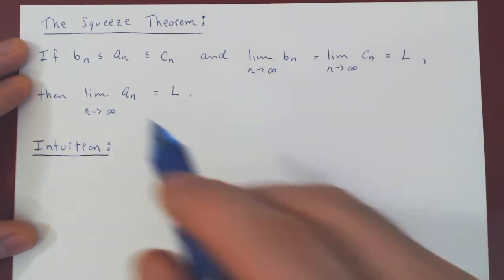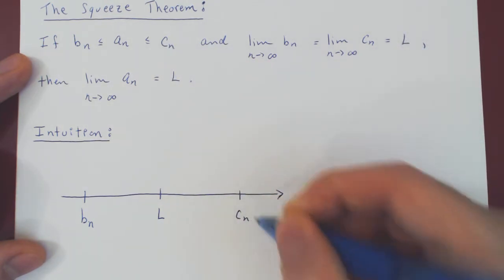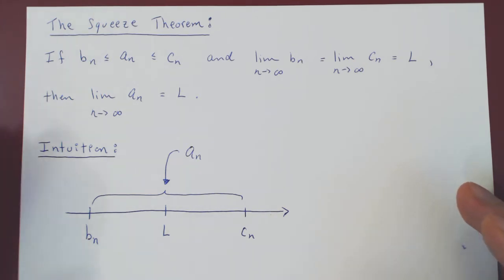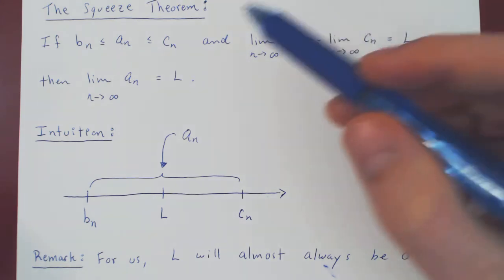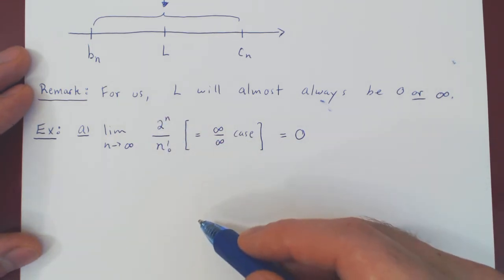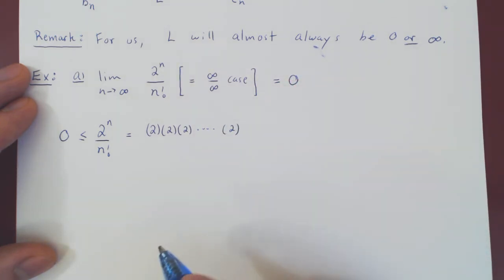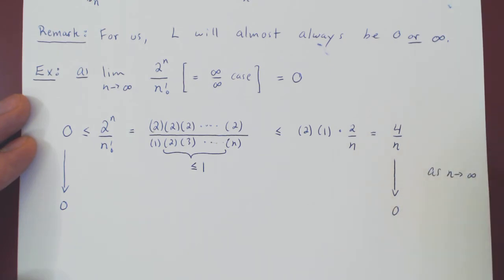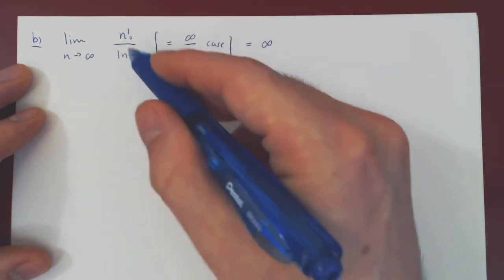The Squeeze Theorem - 1